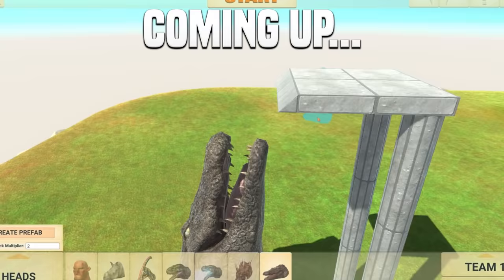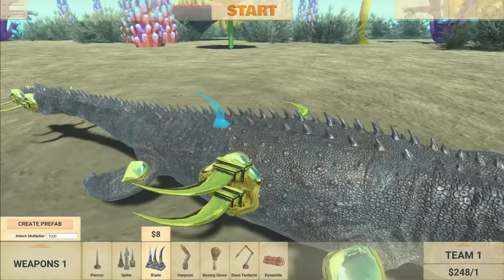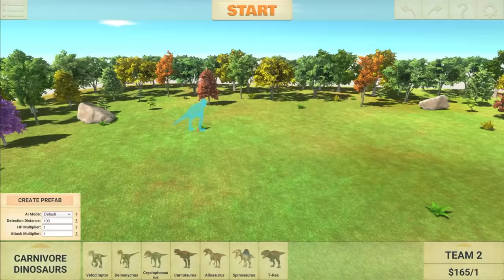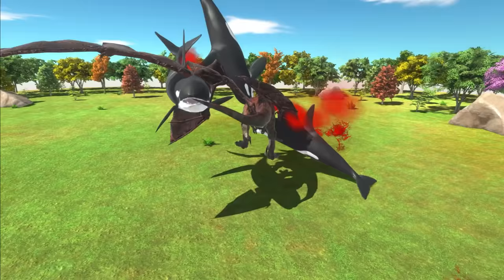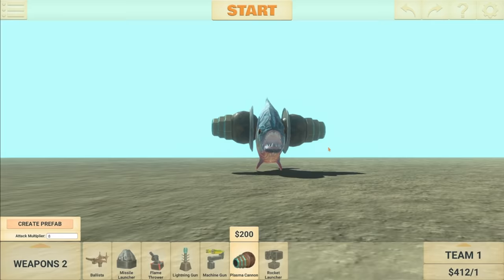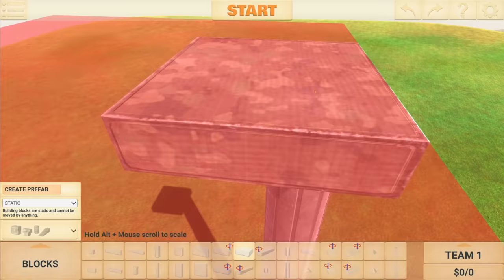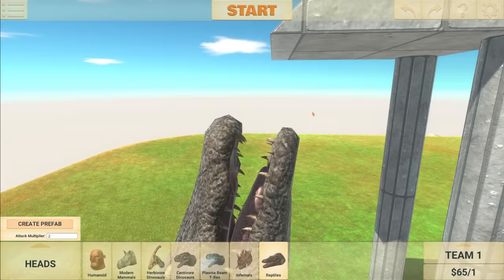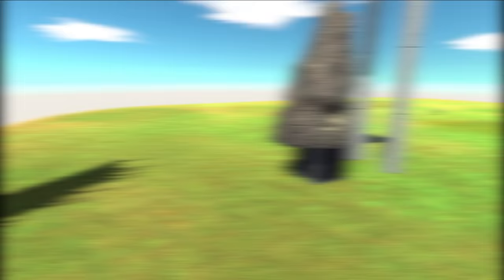Making a Giant PURUSSAURUS Trap - Animal Revolt Battle Simulator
Welcome to another ARBS suggestions video. In this episode, I made a tiny overpowered Mosasaurus unit that can defeat Godzilla. I also customized a Piranha to take down the Megalodon shark. Finally, I made another spike trap.

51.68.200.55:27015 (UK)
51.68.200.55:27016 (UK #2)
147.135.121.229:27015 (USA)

-Unturned Server-
Fudgy Gaming | Semi-RP | FudgyRoleplay.com | 24/7
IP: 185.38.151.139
Port: 28265